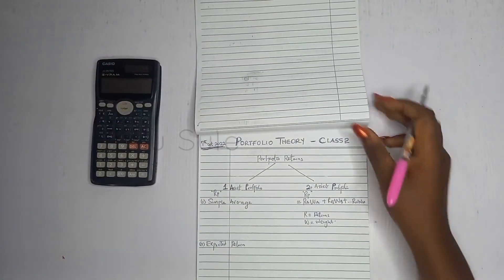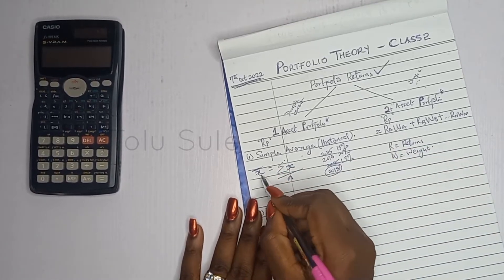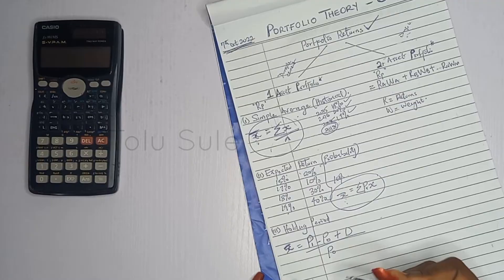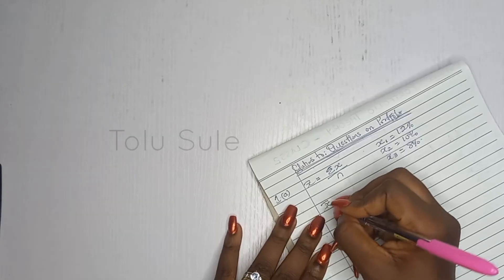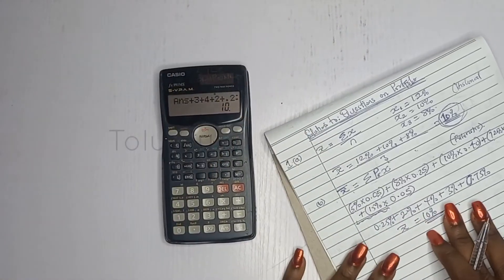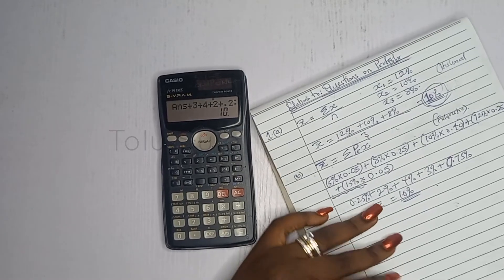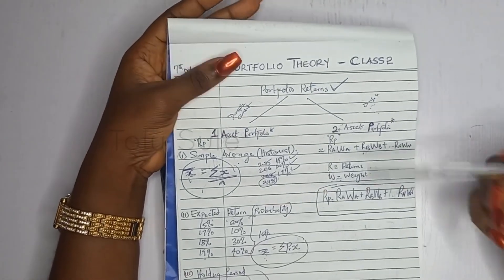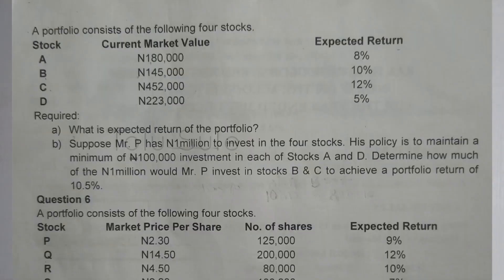PORTFOLIO THEORY: Question 1(Single Asset Portfolio Return) Average, Probability & Holding Period.